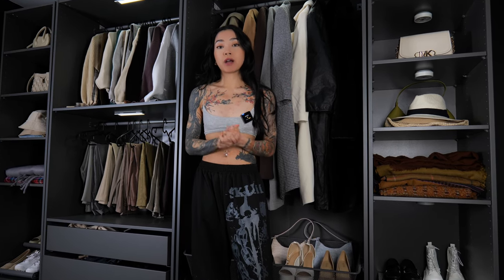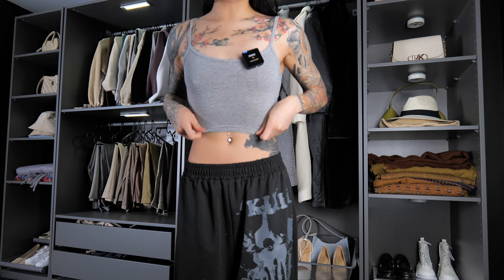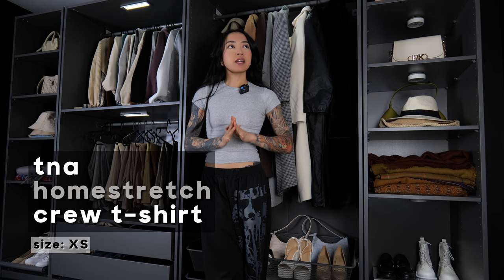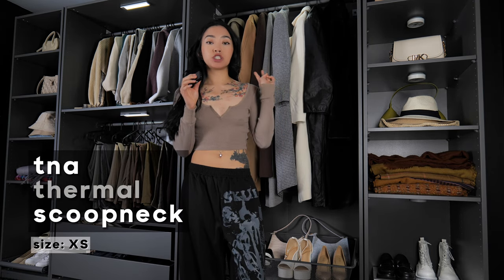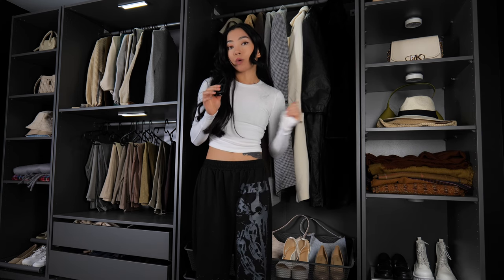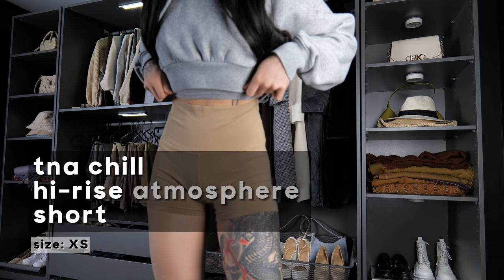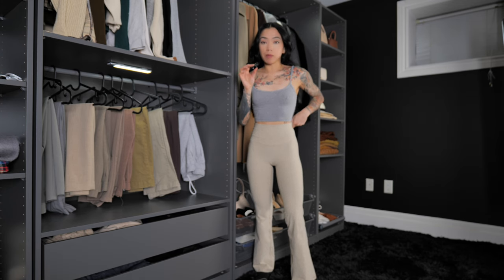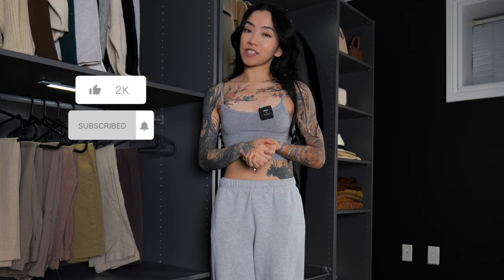Aritzia Basics That I DON'T Regret Buying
Give this video a thumbs up All items are listed below 👇🏻

Join for EXCLUSIVE access to bonus videos & photos, early access to content, gym progress updates, livestreams, and direct chat access with me! 👇🏻

✦ Follow my LTK for all outfit details, product links + reviews, and price drops!

Please note that some of these pieces are no longer available, or the names have been changed!

Sweaters
Tna The Super Crop Hoodie: no longer on website

TnaFLOW Atmosphere Flare Hi-Rise Legging: this was literally removed today 😩